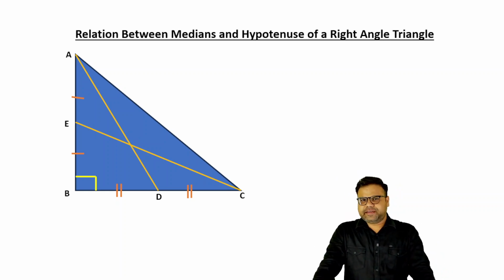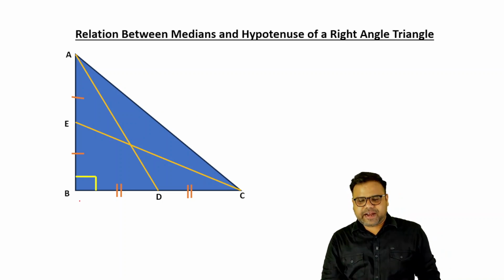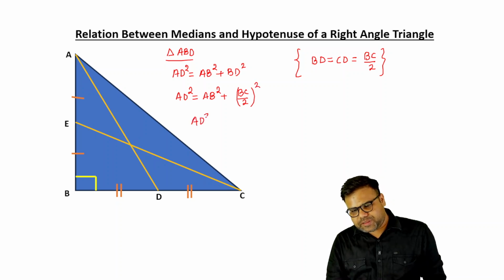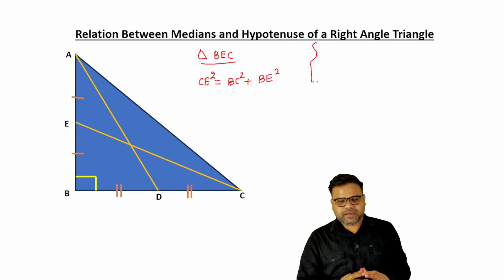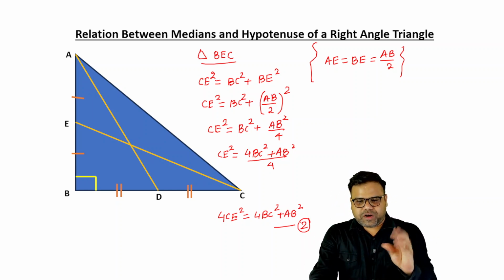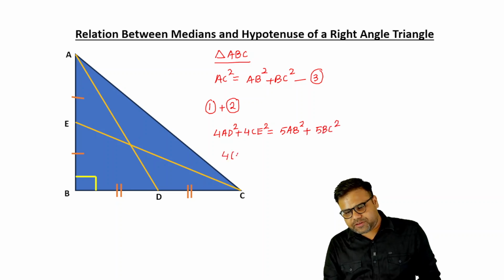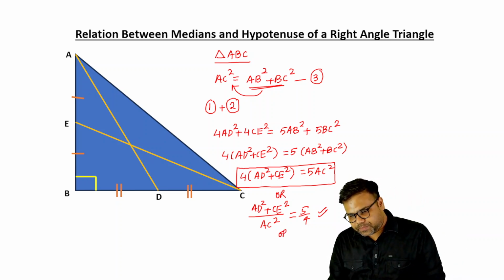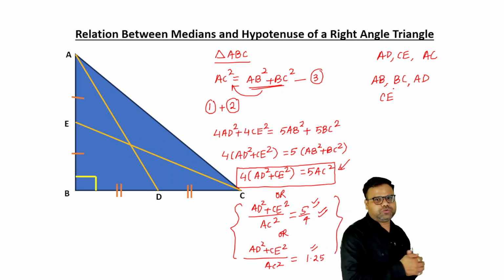Relation between Medians and Hypotenuse of a Right Angle Triangle